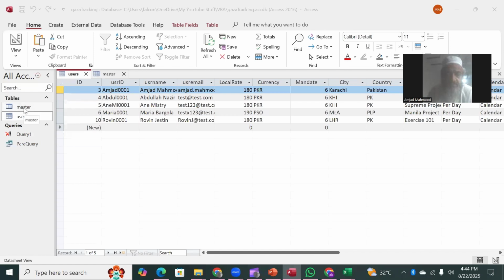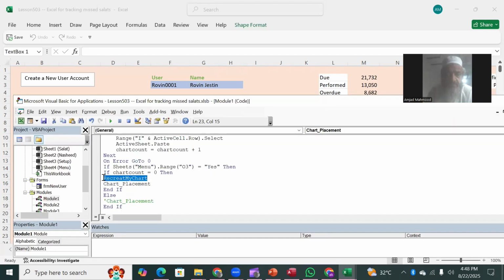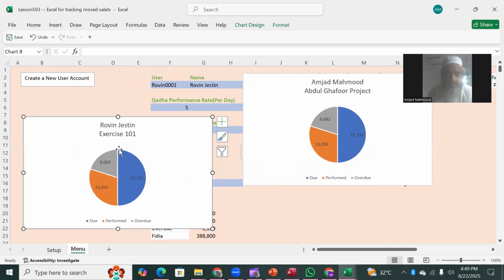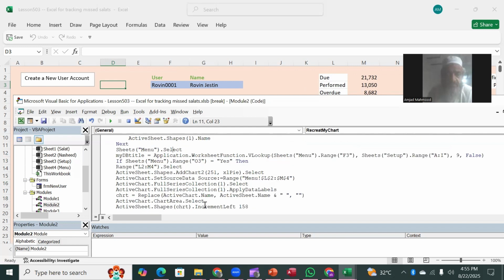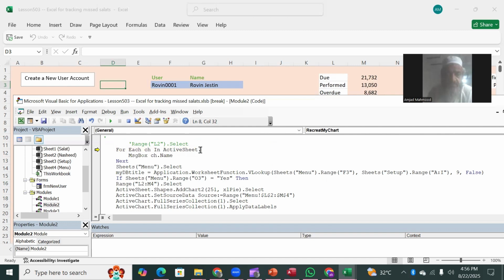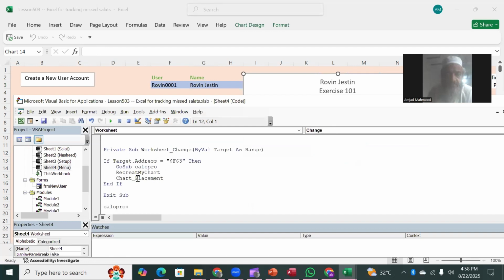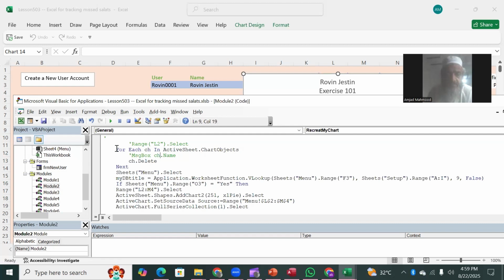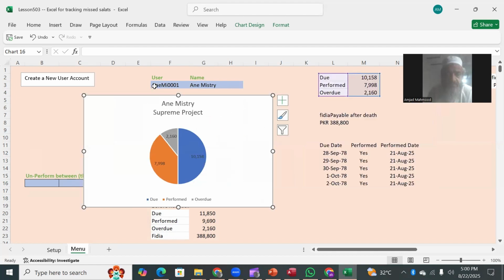Automated AccessDB user dashboard setup VBA Part 11 [English]